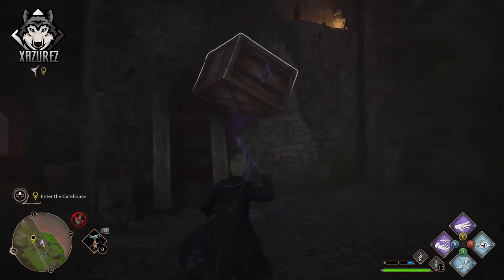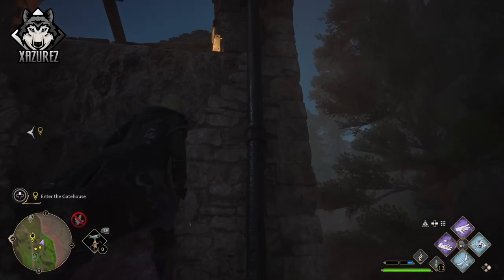Hogwarts Legacy - Must Watch High keep Full Quest Guide, Climbing the Battlements!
Hello, everyone, this video was purely because of the pain I sat through knot knowing what I had to do as I kept just places the blocks where it thought I needed to but eventual find all the correct ways.